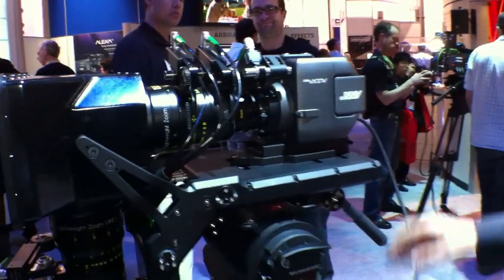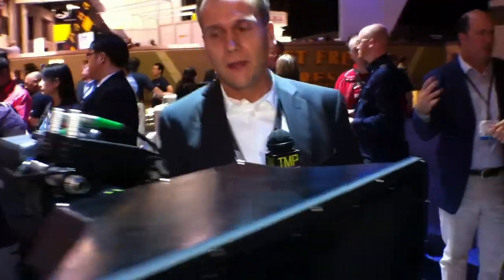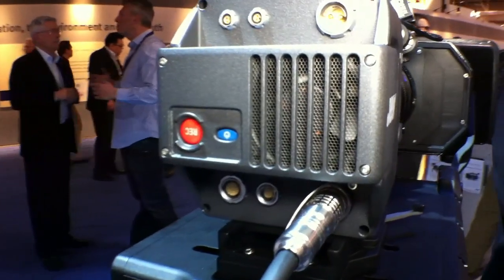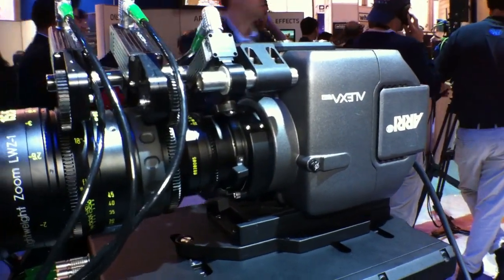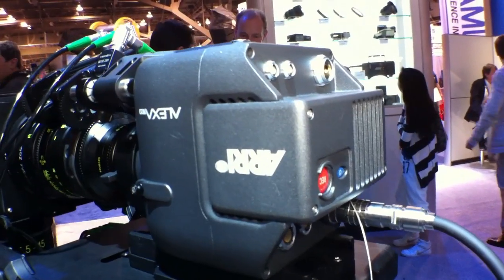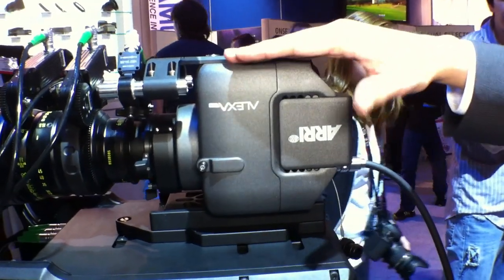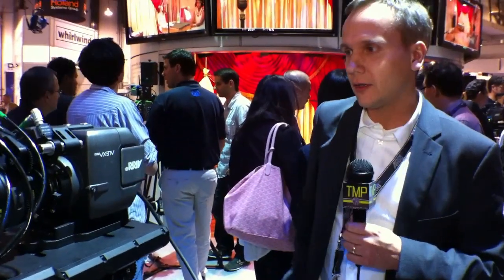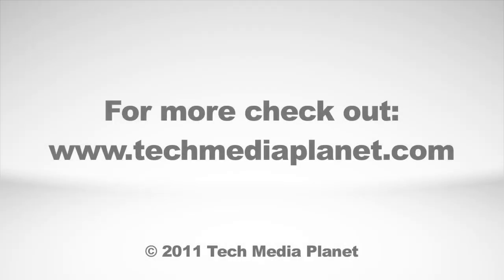ARRI at NAB 2011 : Alexa M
Hendrik Voss walks us through the mechanics of the ALEXA M. A lightweight, portable (great for 3D) version of the ALEXA camera where the Sensor Head is separated from the recording body.